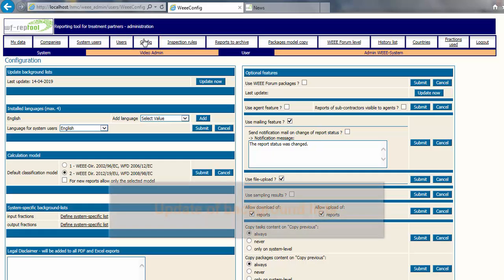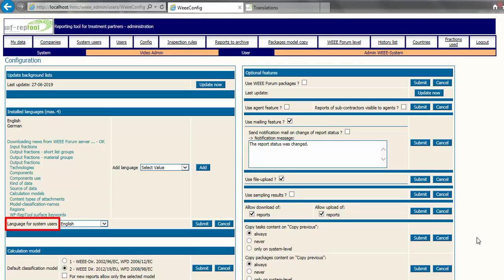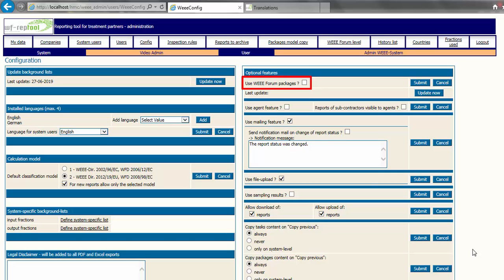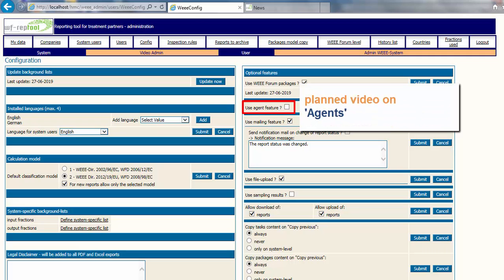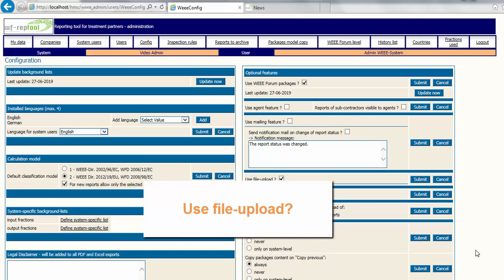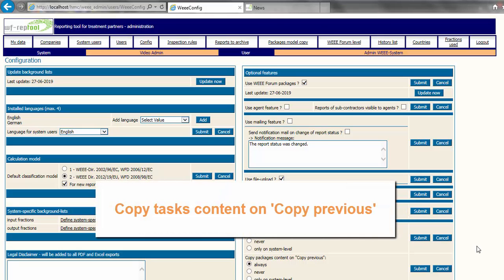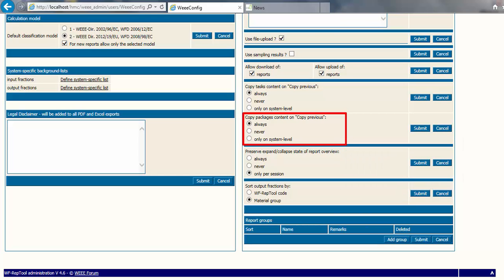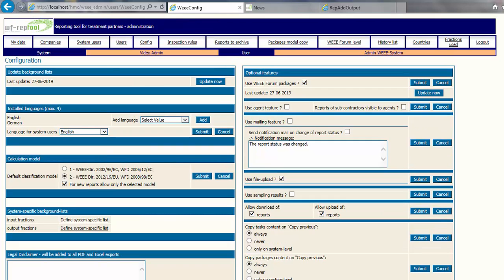WF-RepTool admin - Configuration = do settings to your needs!